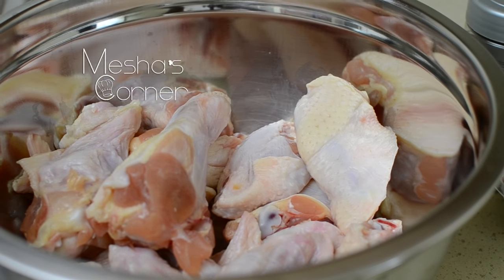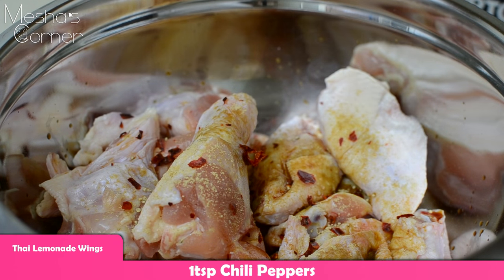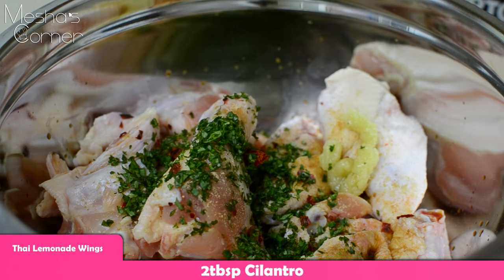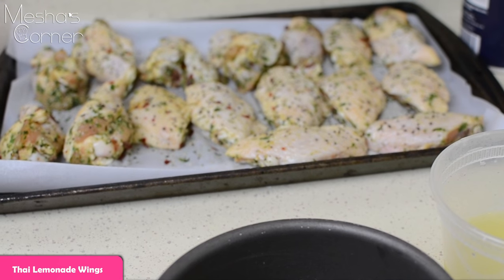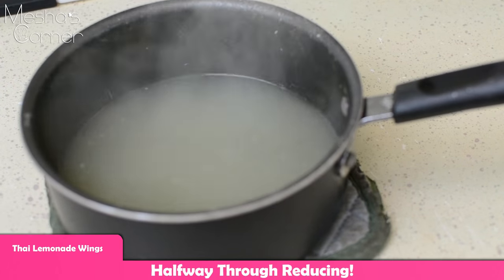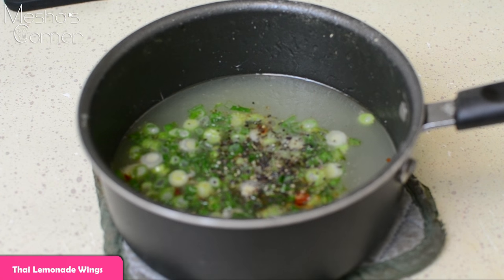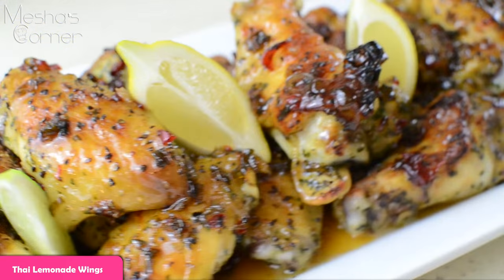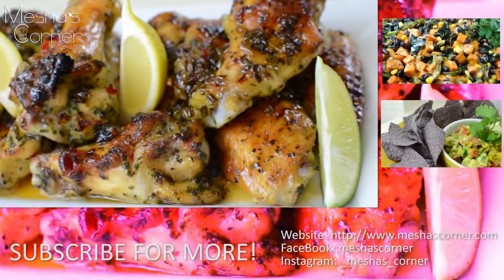Thai Lemonade Chicken Wings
My Tai Lemonade Chicken Wings are fun and delicious! Try'em and Enjoy!

Follow me for quick cooking videos, my journey through cooking school, random stuff, and to chat with me, of course!